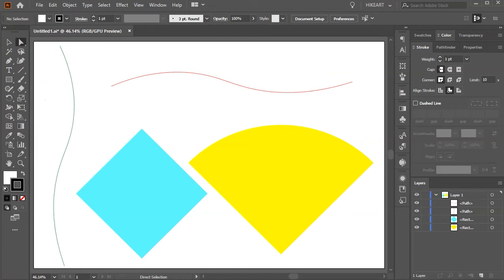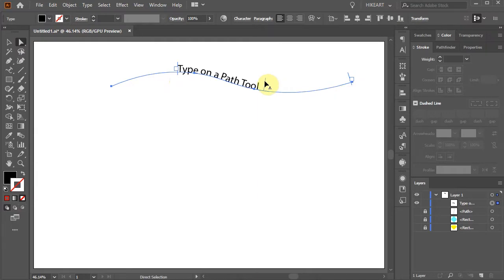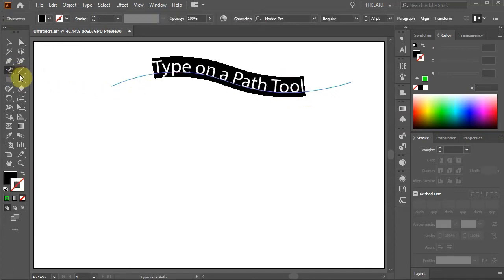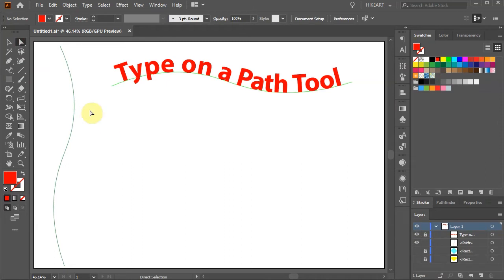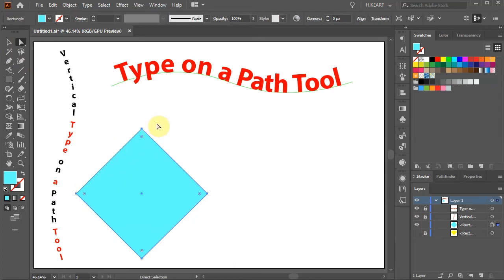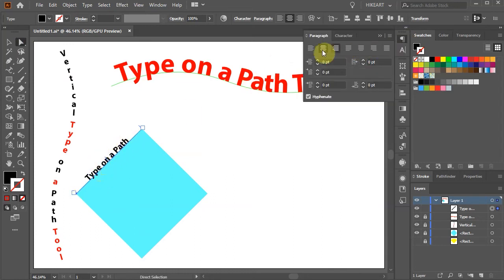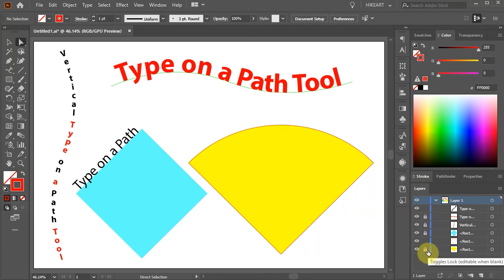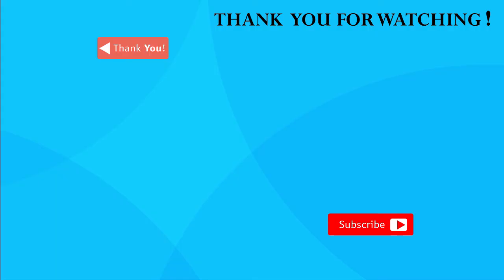How to Type on a Path in Adobe Illustrator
Learn how to place text on any path using the "Type on a Path Tool"
TUTORIALS: